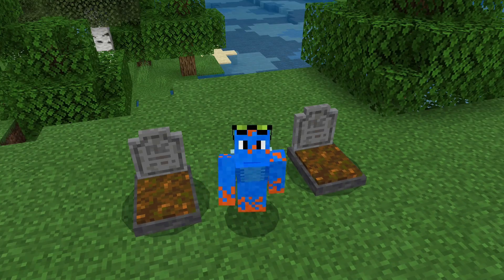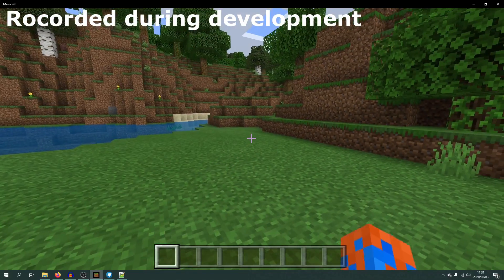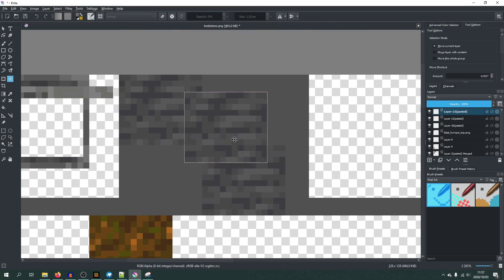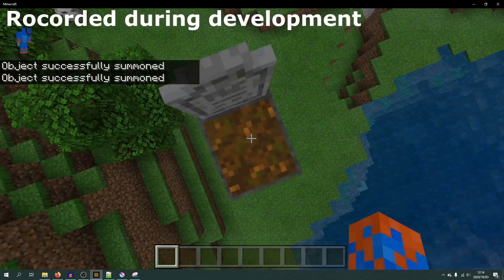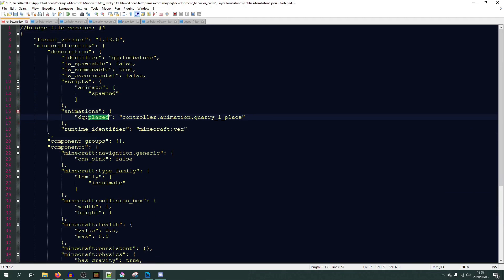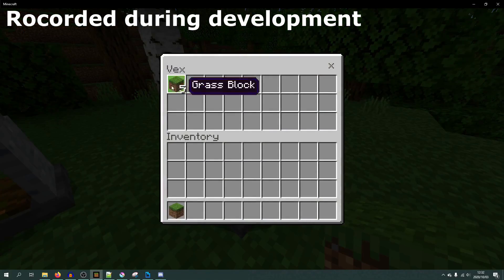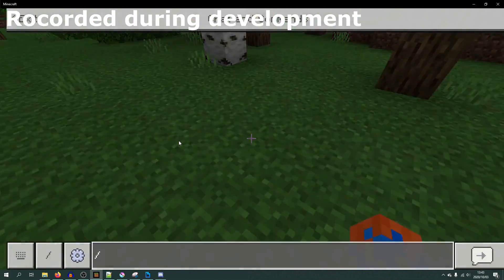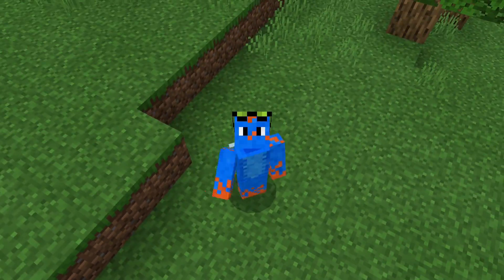Adding Player Graves - Writing a brand new add-on - Minecraft Bedrock [MCPE, Win10, Console]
Download w/ads (support me, thanks)

Hi everyone
So in today's video, I will be writing a brand new add-on, and am taking you along for the journey. I will be adding Player Graves to the game. These structures basically keep all of your items when you die, so that you don't need to worry about them despawning.

Backround music:
If used: